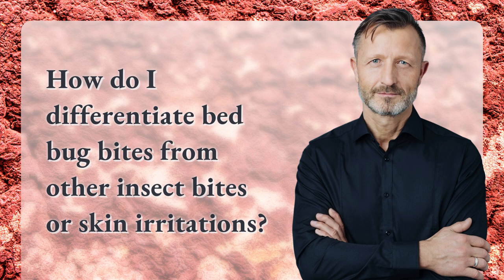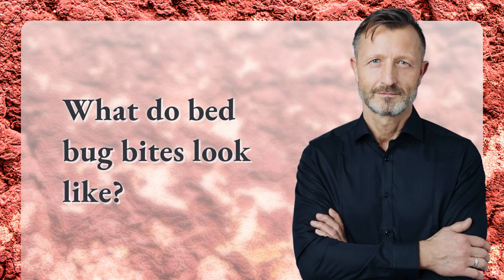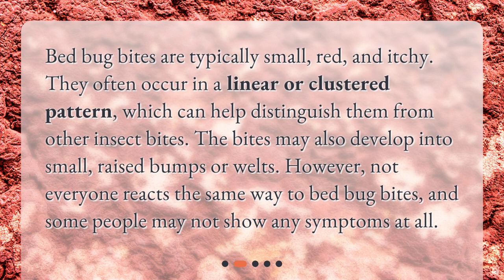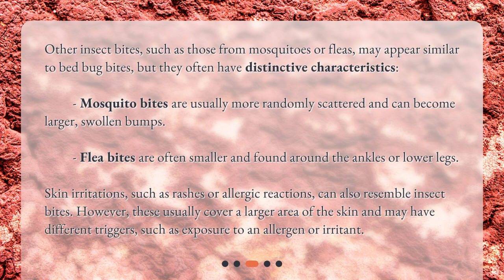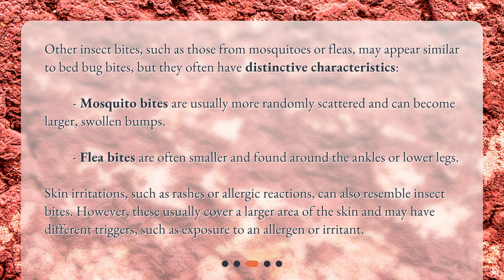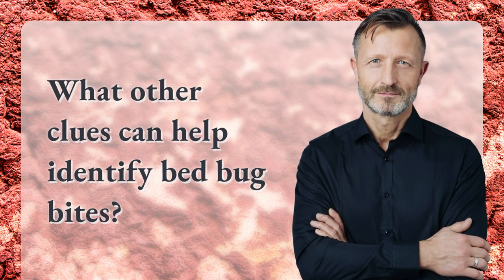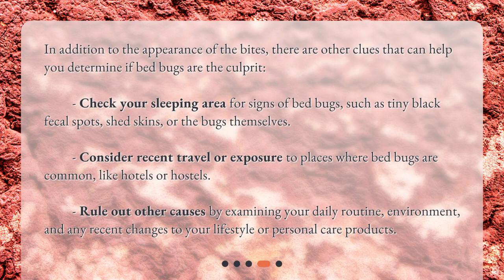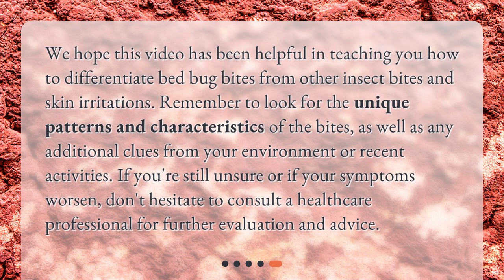How do I differentiate bed bug bites from other insect bites or skin irritations?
How to Differentiate Bed Bug Bites from Other Insect Bites and Skin Irritations • Learn how to distinguish bed bug bites from other insect bites and skin irritations in this informative video! Discover the distinctive characteristics of bed bug bites, other insect bites, and skin irritations, and find out what other clues can help you identify bed bugs as the culprit. Don't miss out on this essential skill to keep your skin healthy and itch-free!

00:00 • How do I differentiate bed bug bites from other insect bites or skin irritations?
00:23 • What do bed bug bites look like?
00:49 • How do other insect bites and skin irritations compare?
01:27 • What other clues can help identify bed bug bites?